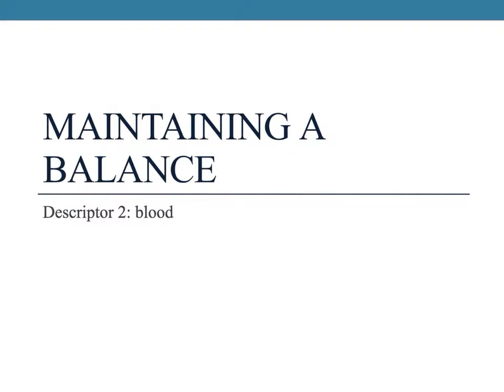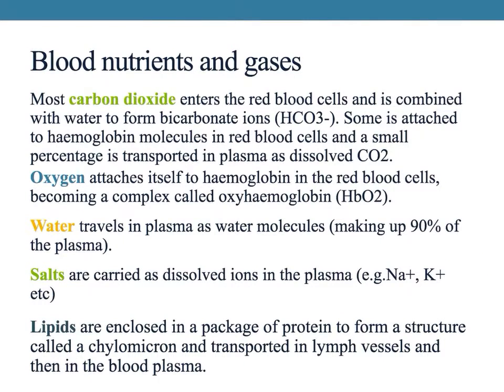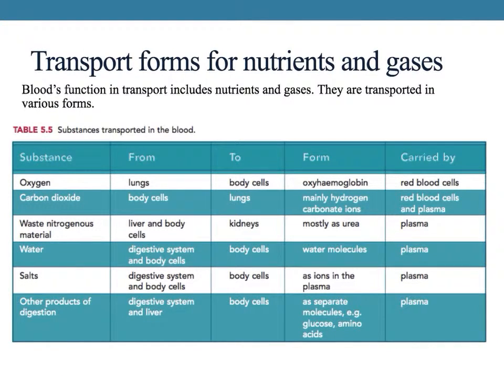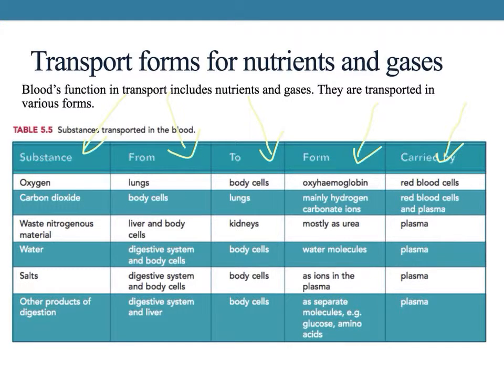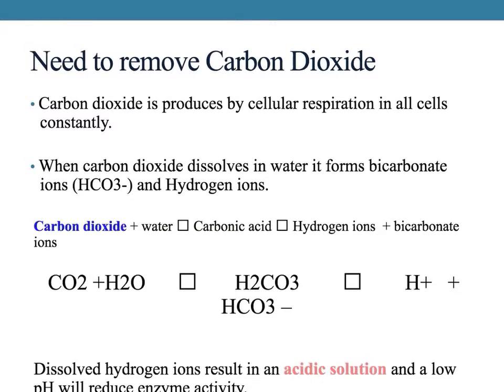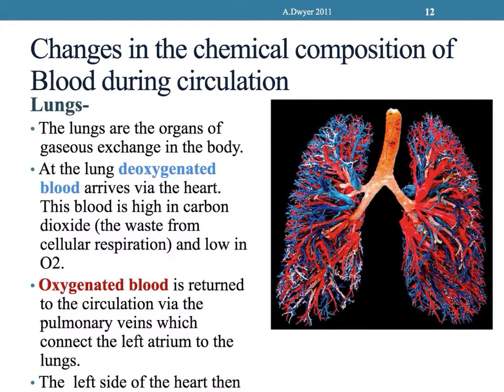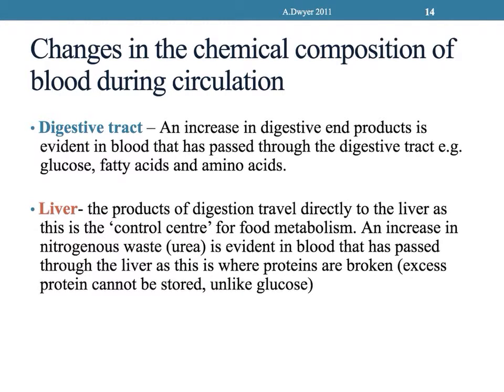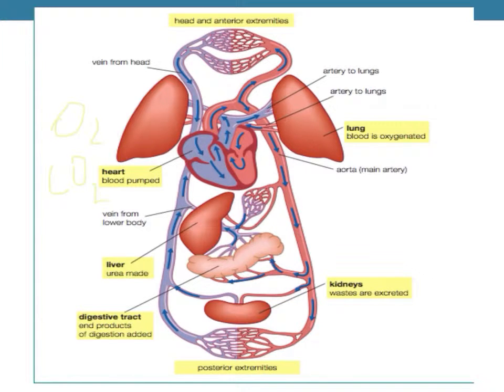MAB-D2-Blood Composition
HSC Biology Course: Maintaining a Balance. Lesson covers Blood Composition.